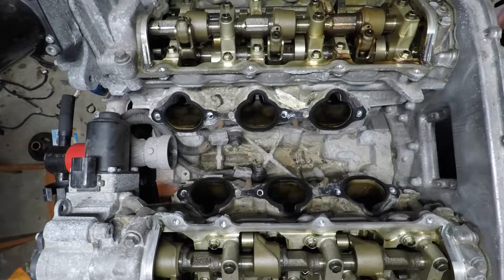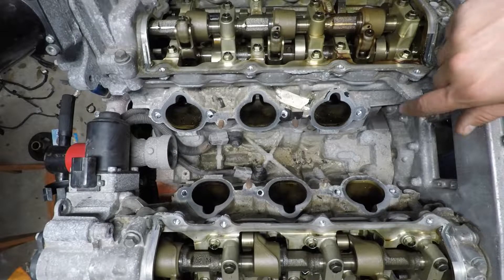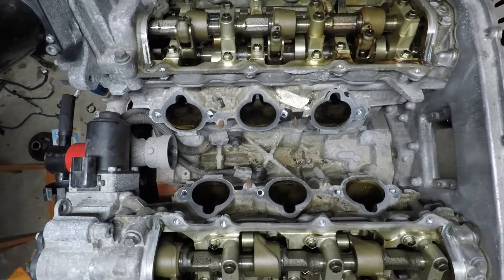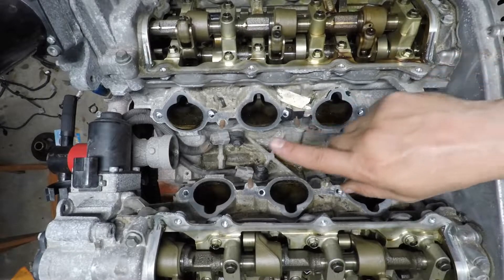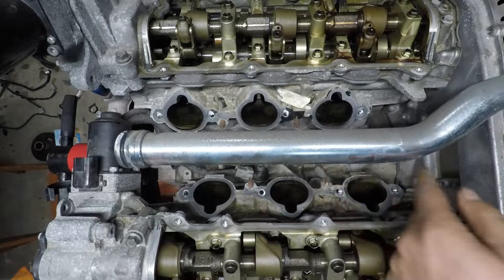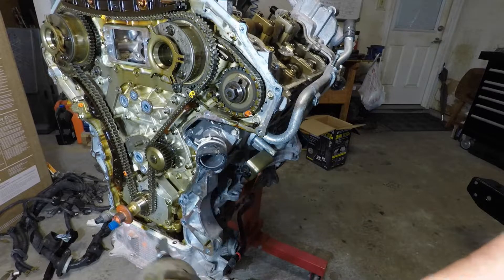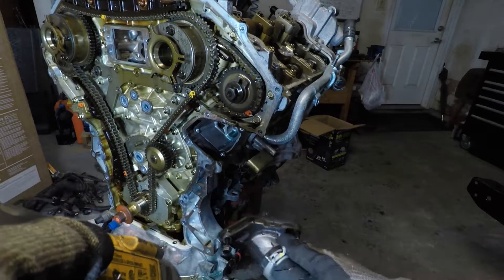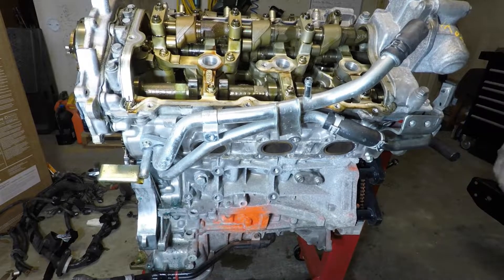Forged VQ37VHR build part 7, lower plenum, coolant piping, and knock sensors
Part 7, i'll be removing remaining coolant piping and other components in the area to prep for VVEL and inner timing cover. We're about to get into the meat and potatoes very soon. Some tips and tricks will be thrown in along the way.